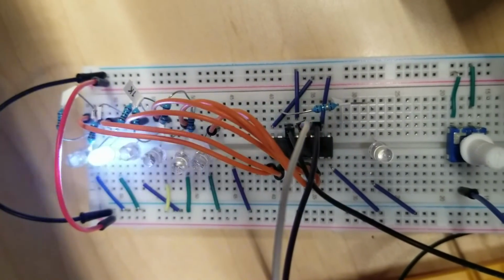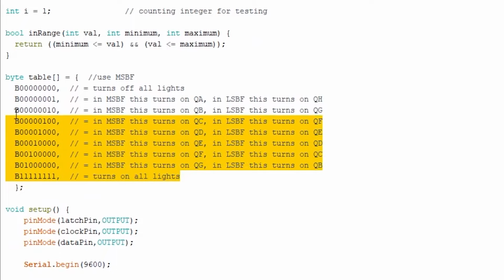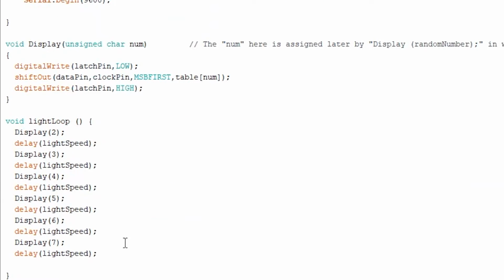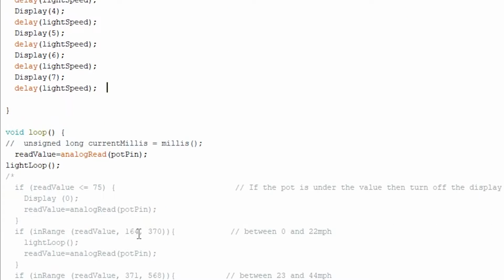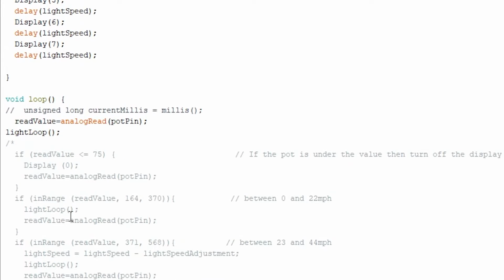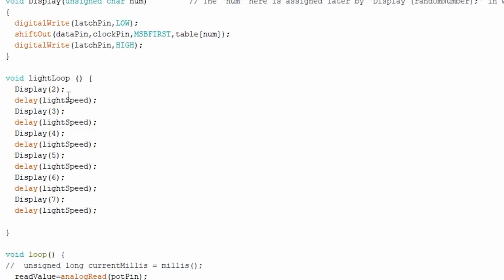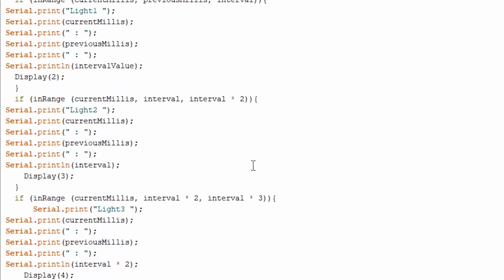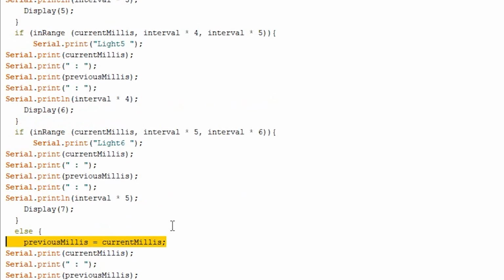problems converting delay to millis - Dave 09/27/2022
I have six lights that I'm attempting to turn on one at a time. Using "delay" it works great. But I'd rather use "millis" so I'm not blocking the code from reading the potentiometer while it's looping the lights. The key part of the code I'm searching for help with is this...
void lightLoop () {
  Display(2);
  delay(lightSpeed);
  Display(3);
  delay(lightSpeed);
  Display(4);
  delay(lightSpeed);
  Display(5);
  delay(lightSpeed);
  Display(6);
  delay(lightSpeed);
  Display(7);
  delay(lightSpeed);